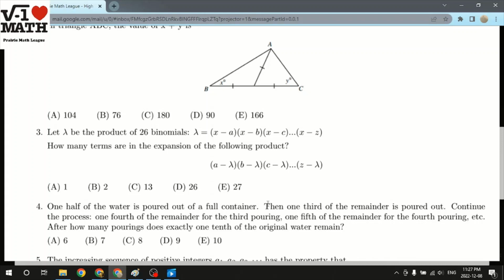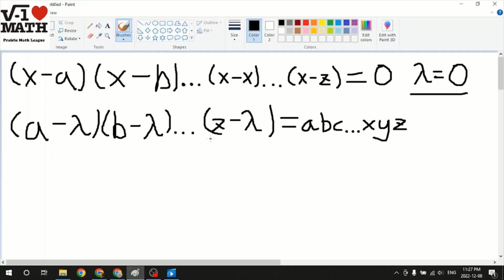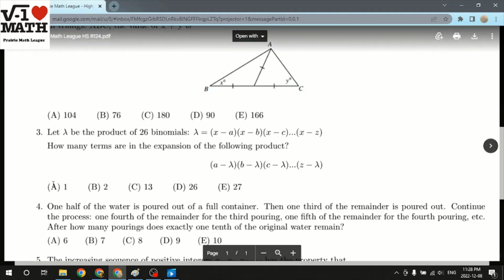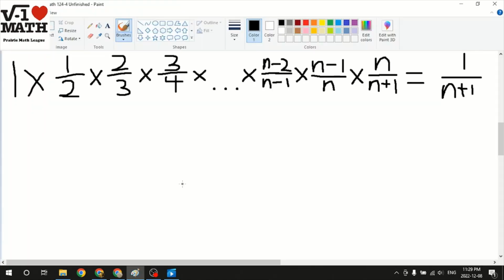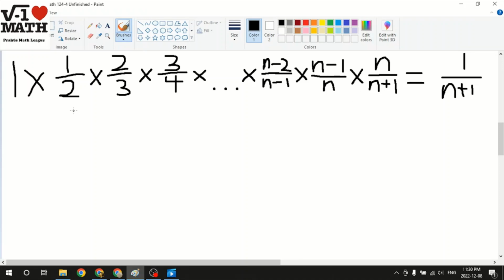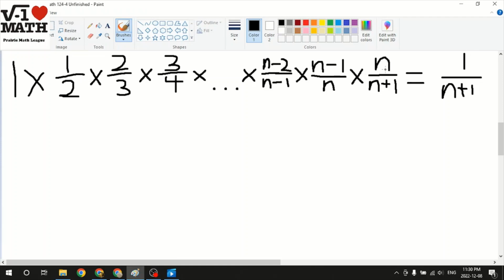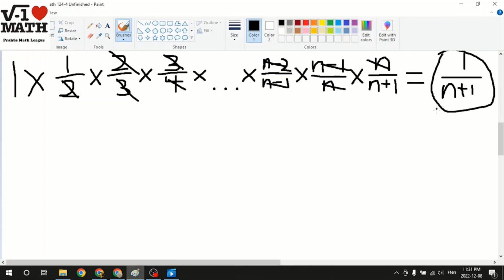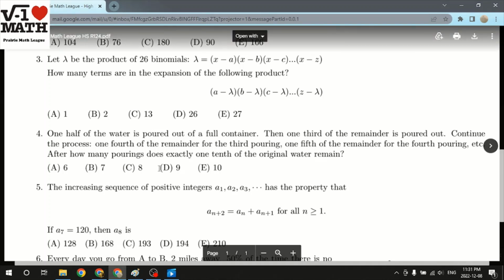Prairie Math League Round 124 Q3, Q4 High School